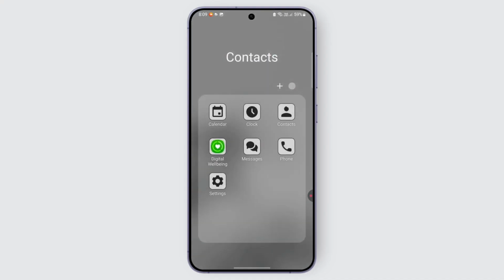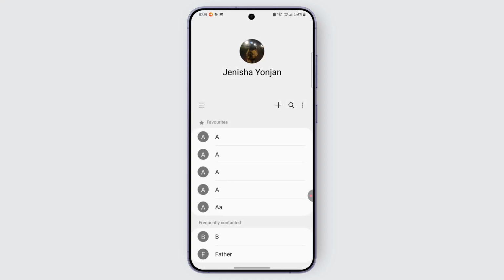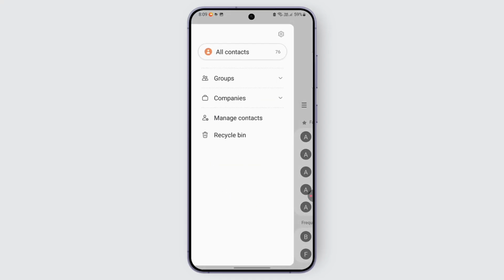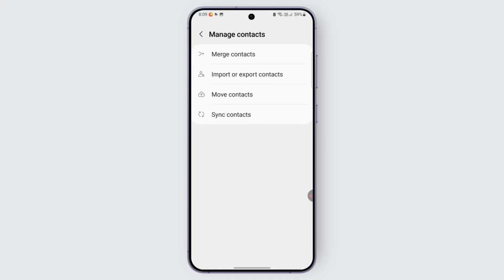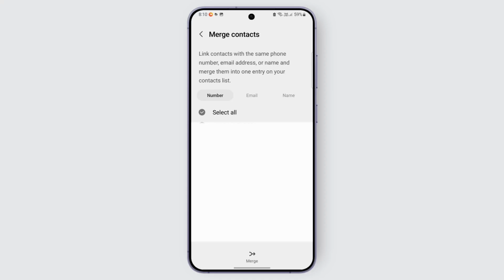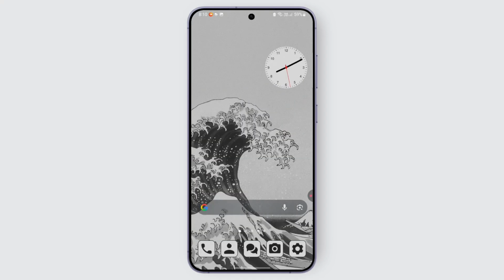How to Remove Duplicate Contacts on Android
Want to remove duplicate contacts on Android to clean up your phonebook and stay organized? This video will guide you through the steps on how to remove duplicate contacts on Android quickly and easily. Whether you're asking, "How do I delete duplicate contacts on Android?" or need help merging them, this tutorial has you covered. Learn the steps to find and remove duplicate contacts from your Android device in just a few taps. Watch now to see how you can remove duplicate contacts on Android today!

Timestamps:
00:00 How to Remove Duplicate Contacts on Android
00:10 How Do I Delete Duplicate Contacts on Android?